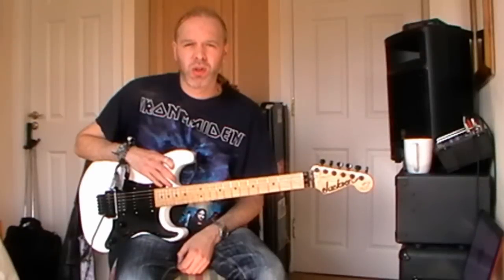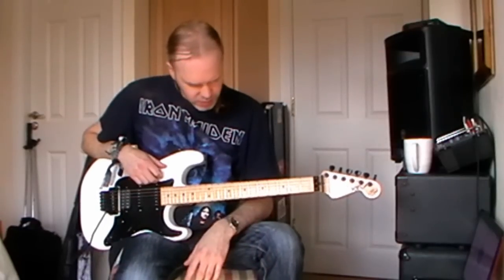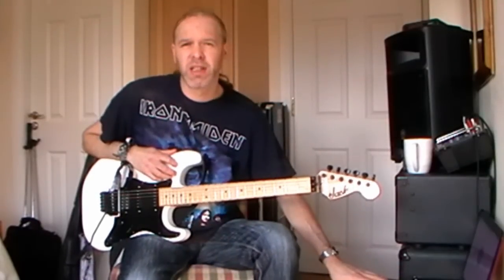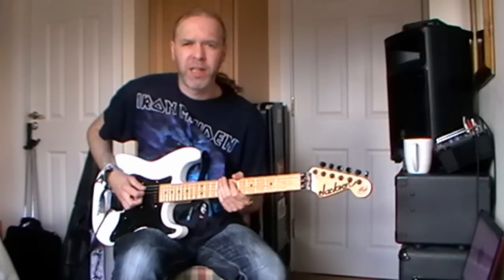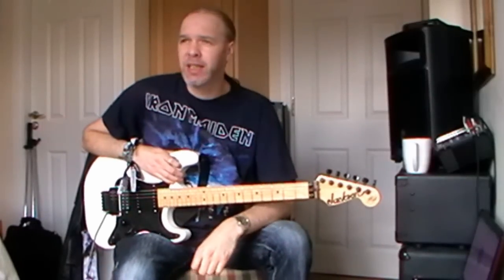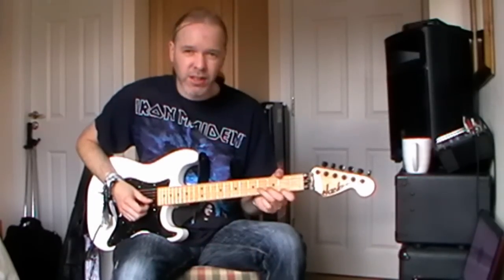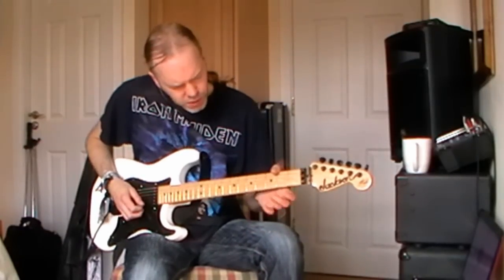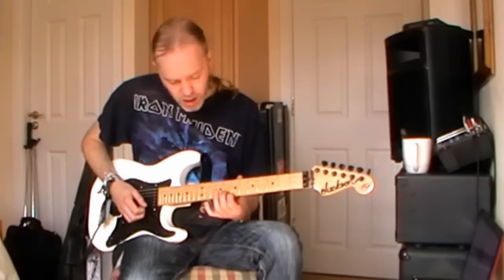Iron Maiden Wicker Man Solo Guitar Tutorial / Lesson on Jackson Adrian Smith San Dimas SDX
As requested this is a tutorial on the guitar solo to Iron Maiden's 'The Wicker Man'.